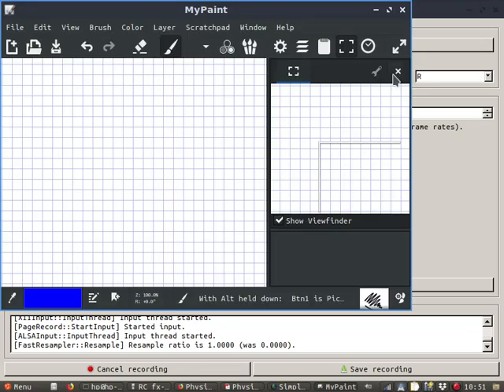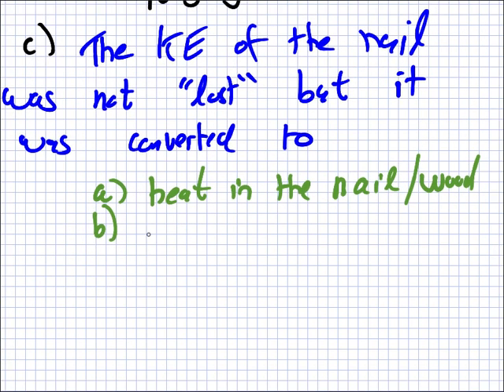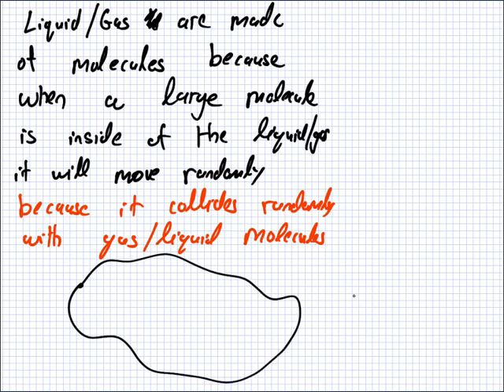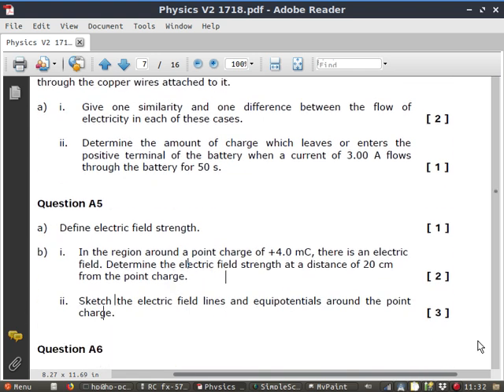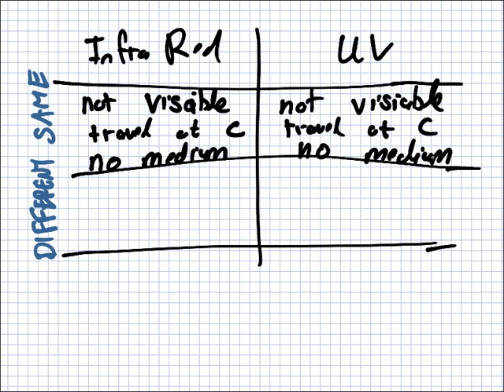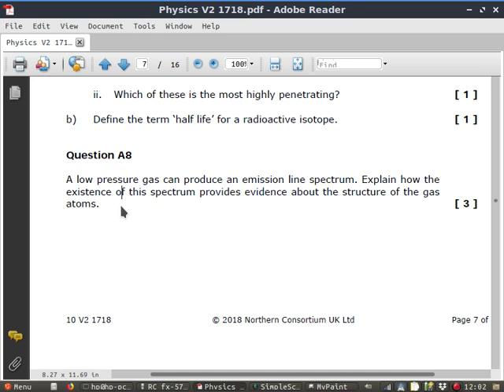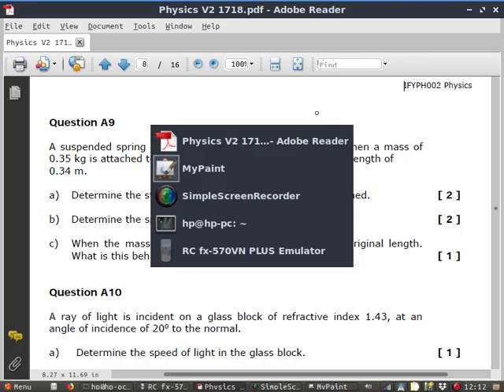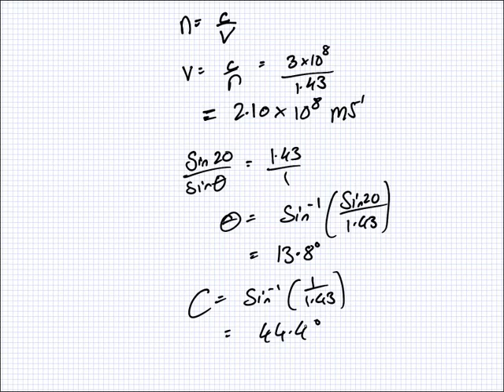Physics | 1819 Intake 2 | Exam Revision | 04-07-2019